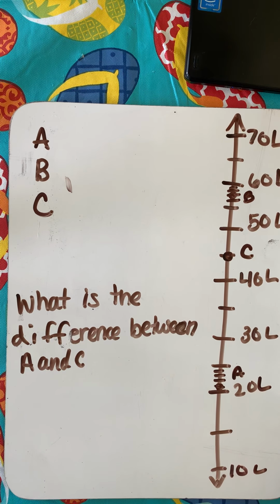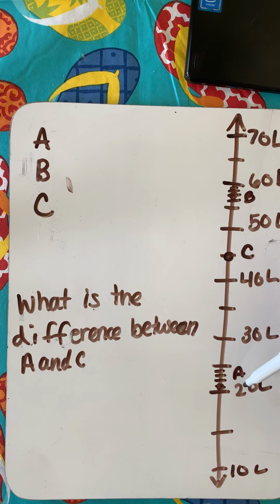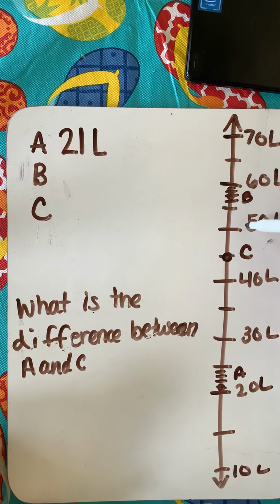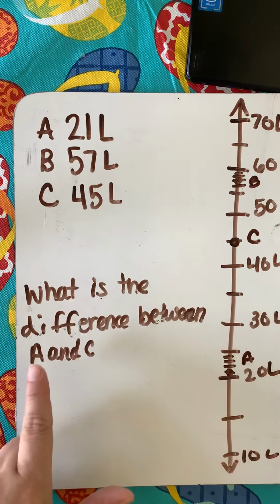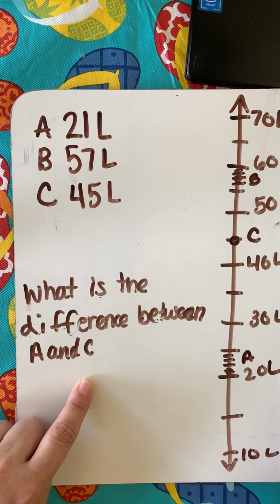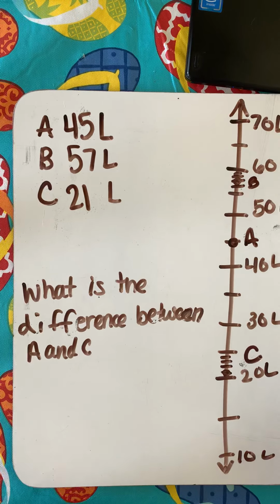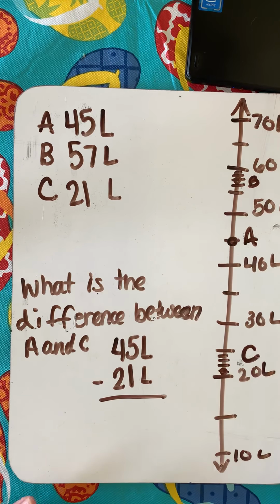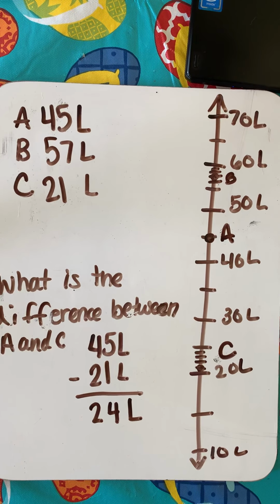Word Problem 30